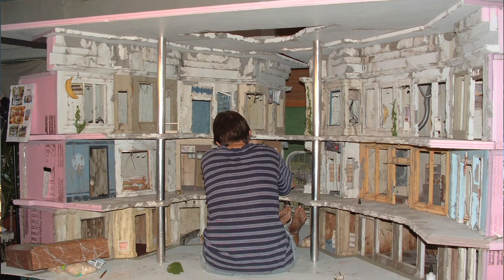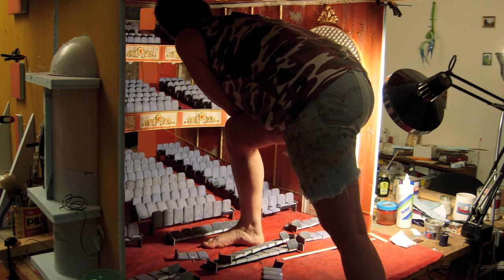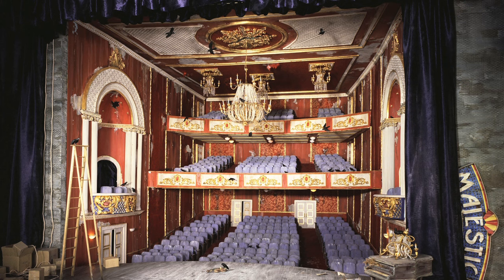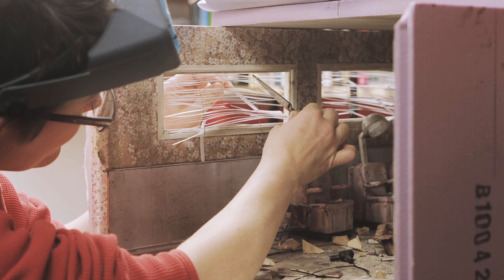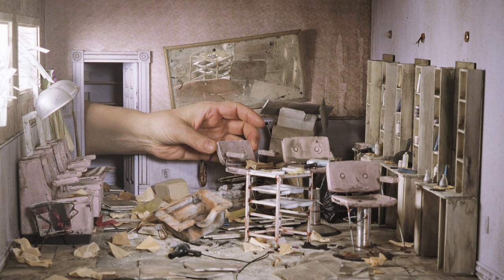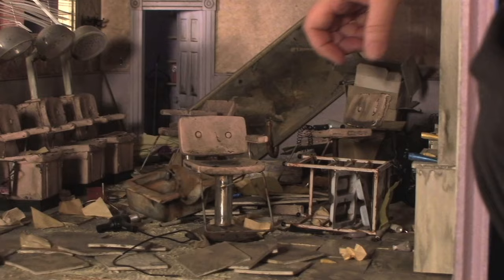Artist Lori Nix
Produced by MAD / Anthony Paget